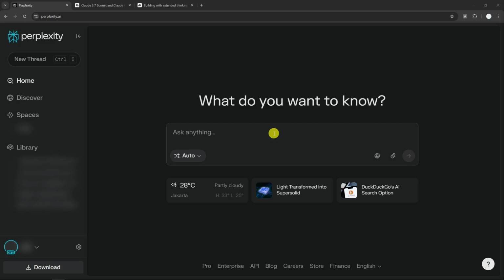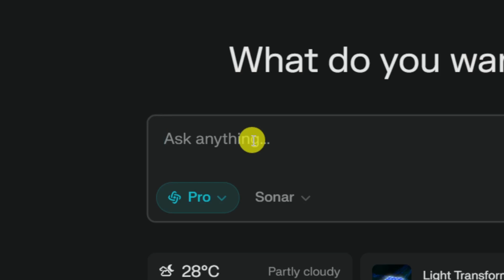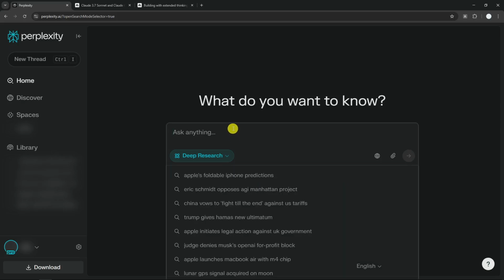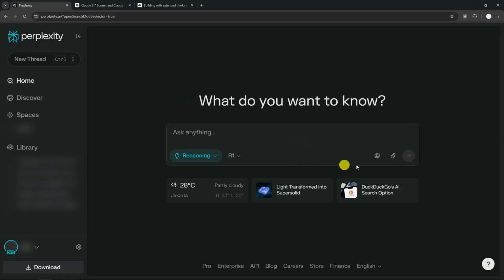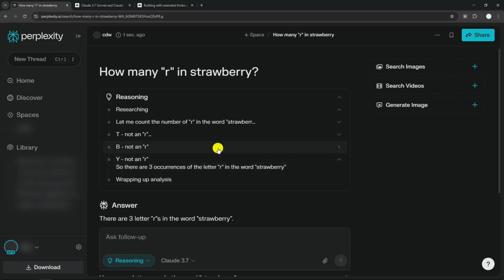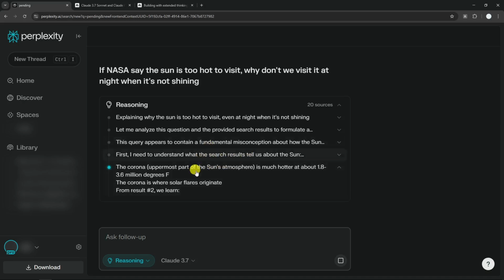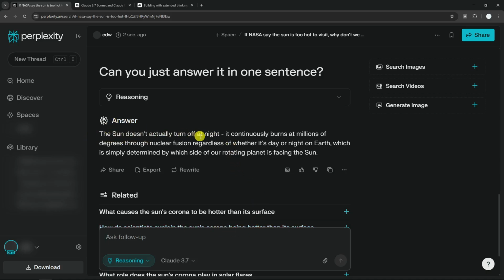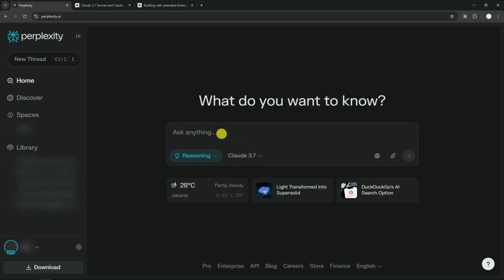Finally! Perplexity Just Released This Important Update (3.7 Sonnet Thinking)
👉 Perplexity just dropped Claude 3.7 Sonnet thinking and a UI upgrade.